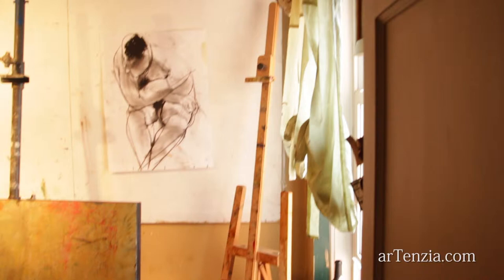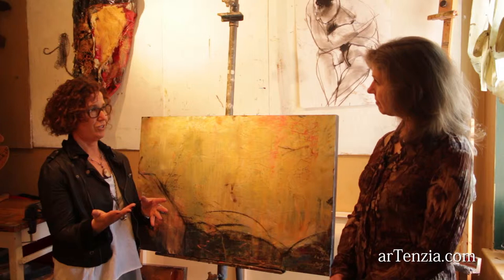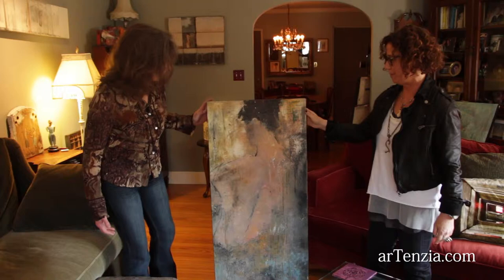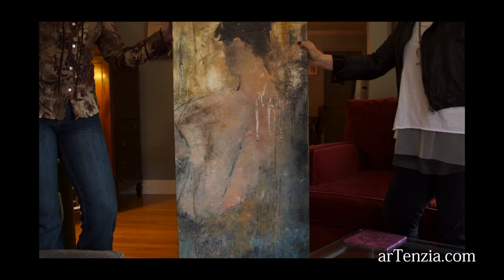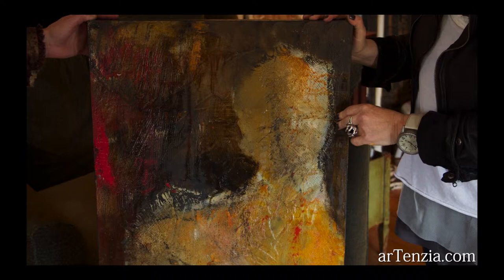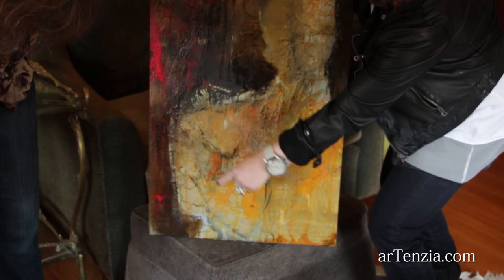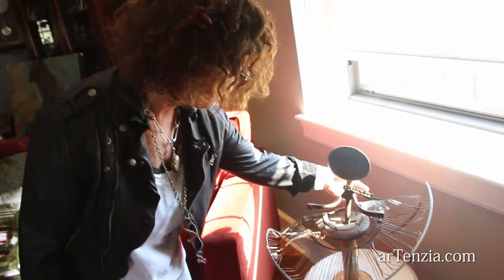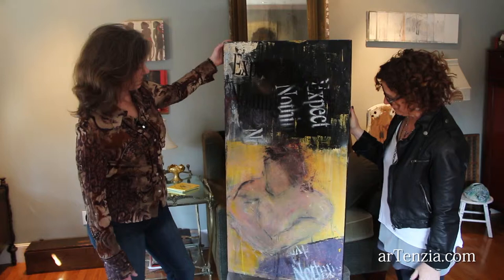arTenzia: Jane Feigenson Artist Video (full)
Artist Jane Feigenson, interviewed on arTenzia by Host Kathryn Howell. Produced by Roberto Mighty. For more information about this artist, please go To get featured on arTenzia, please go